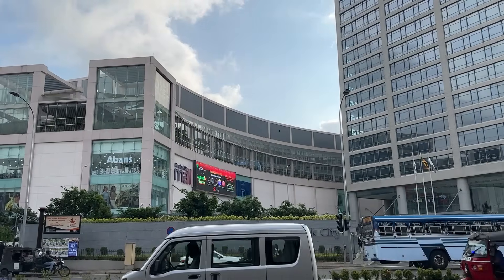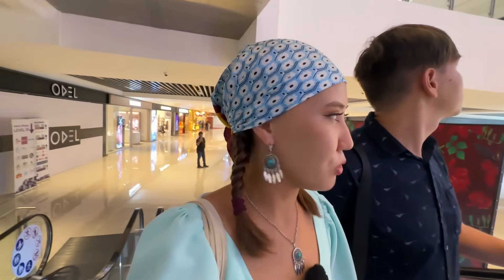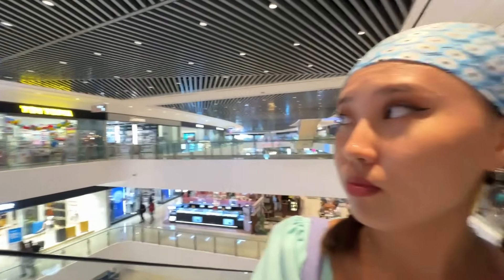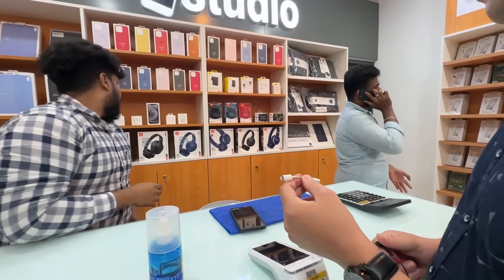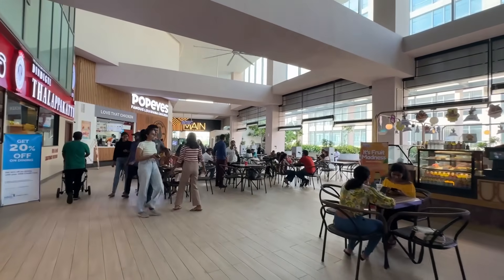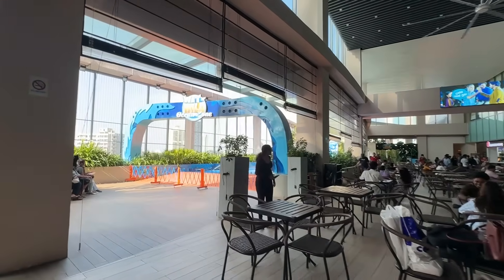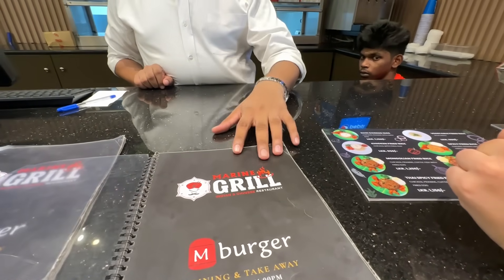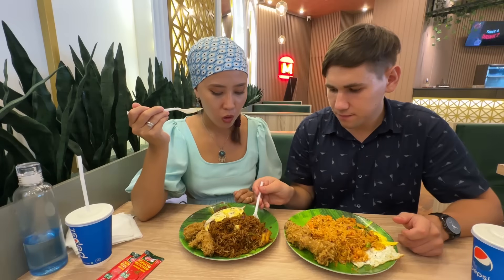Havelock City Mall Tour in Colombo | The Newest Gigantic Mall of Sri Lanka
Today we are taking a stroll around Havelock Mall, which is one of the Biggest Malls of Colombo. This mall has to offer many retailed cloths and different entertainments for visitors. For more detailed tour check out the vlog.

Denis`s channel - ​⁠ ​⁠ ​⁠ @davaidenis  ​⁠ ​⁠​⁠​⁠   ​⁠
Street Interview channel - ​⁠  @justbefreee   ​⁠ ​⁠ ​⁠ ​⁠